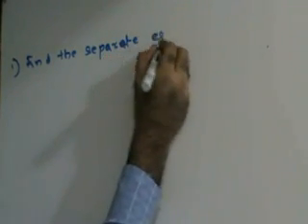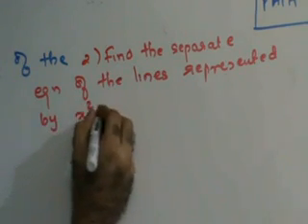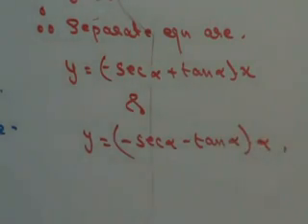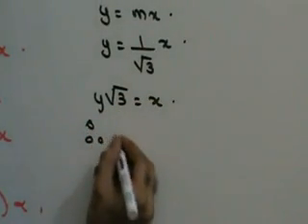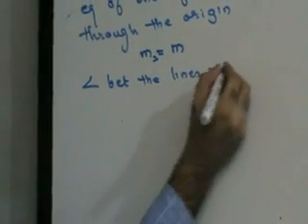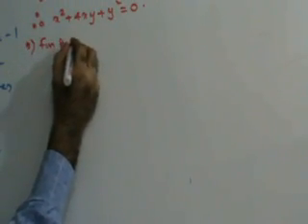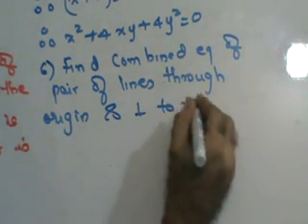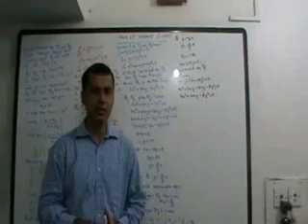12 maths straight lines 1